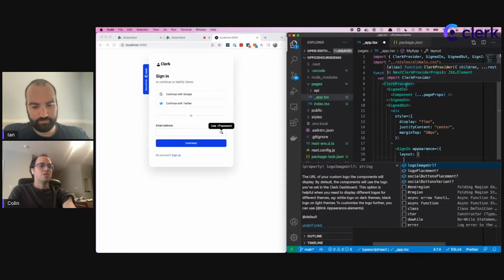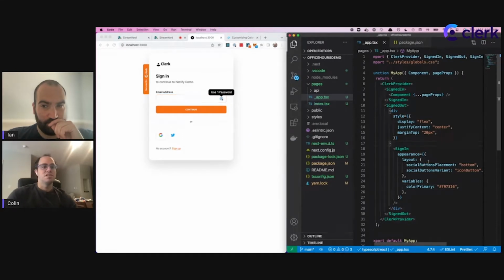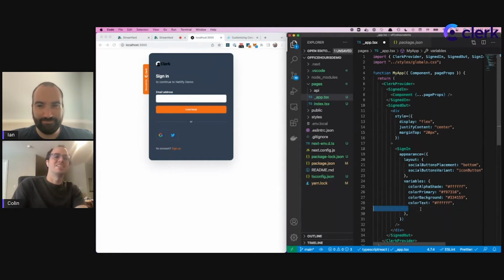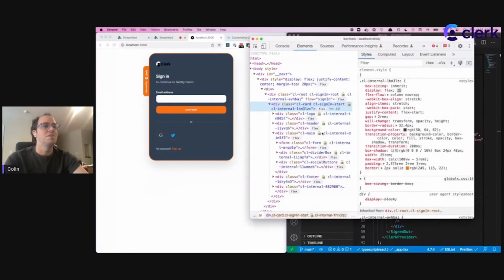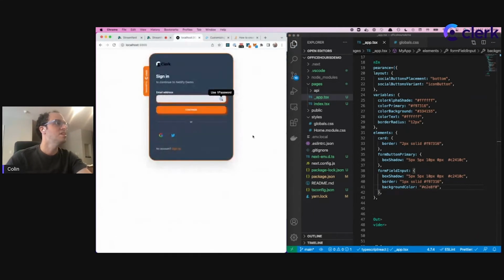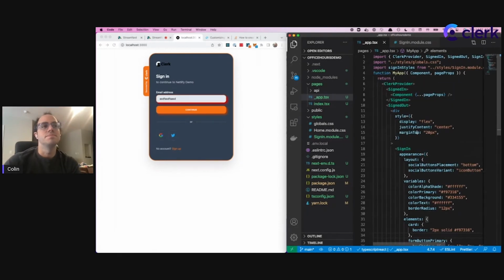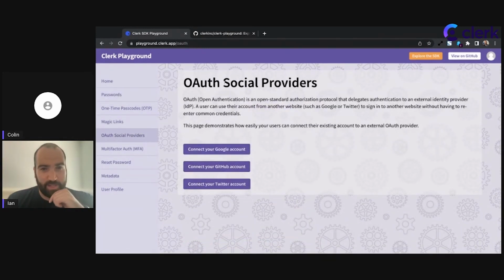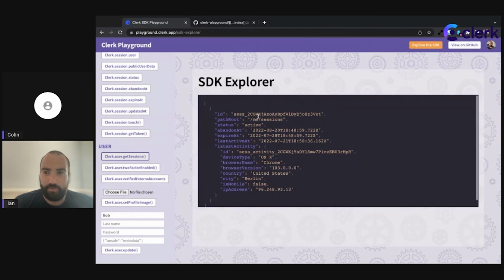Clerk Office Hours Roundup 7/21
This is an edited version of the office hours from 7/21! Want to catch us live?

00:00 - Clerk Components V4
00:33 - Layout
02:00 - Variables
07:35 - Elements
14:58 - CSS Modules
17:42 - Fonts
18:42 - Clerk Playgound